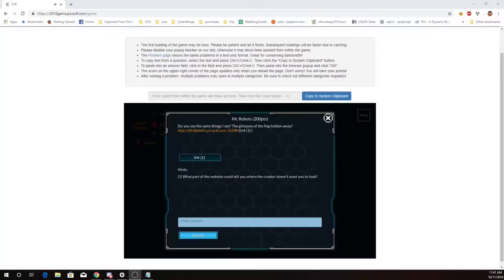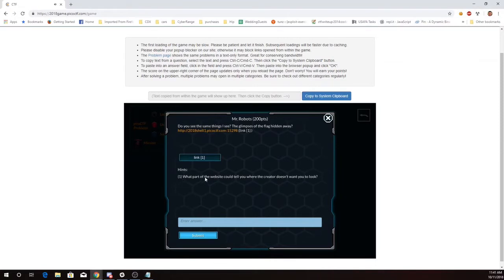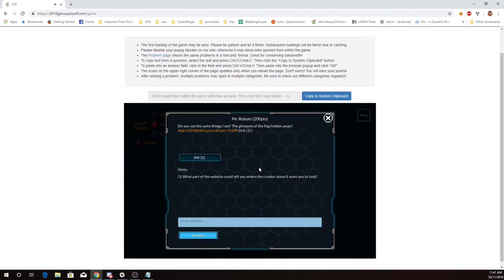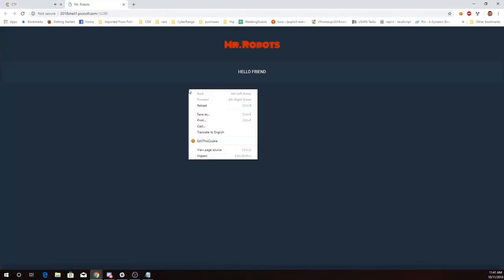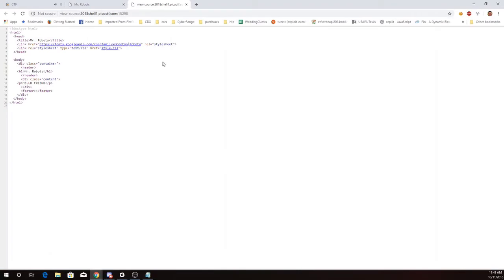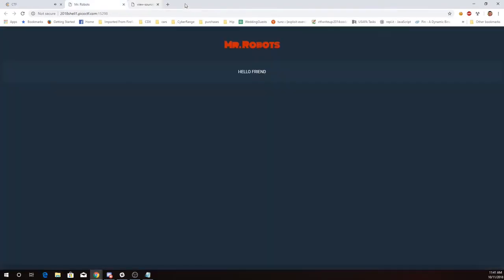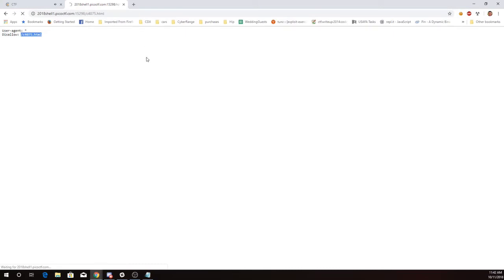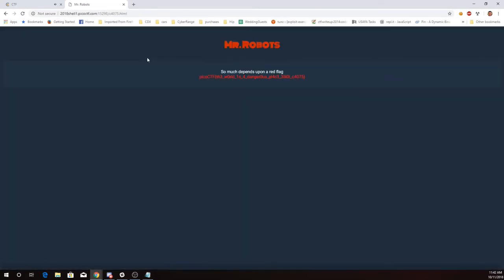pico2018 mr robots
web crawlers, robots.txt